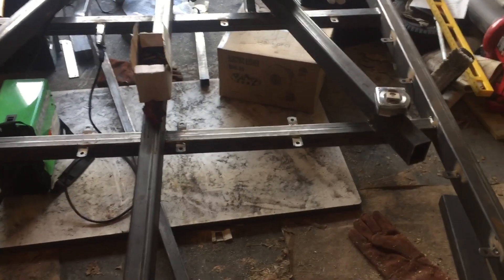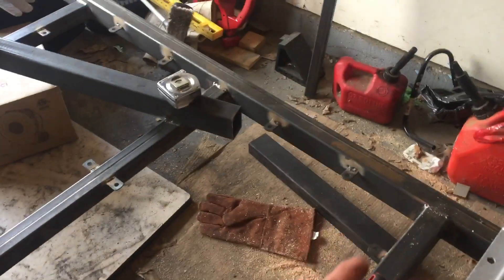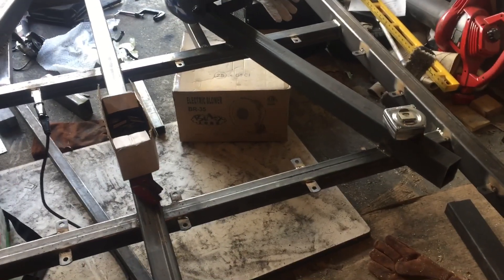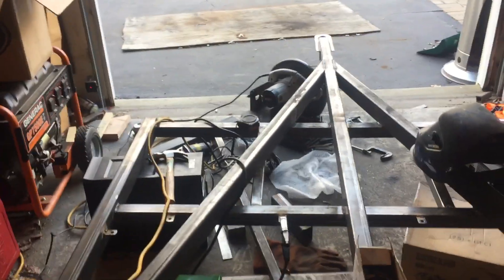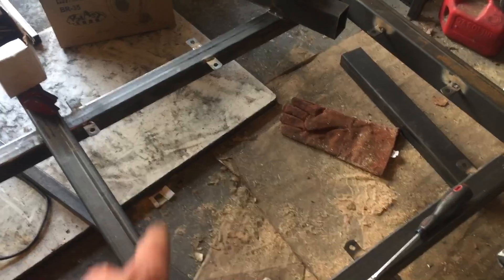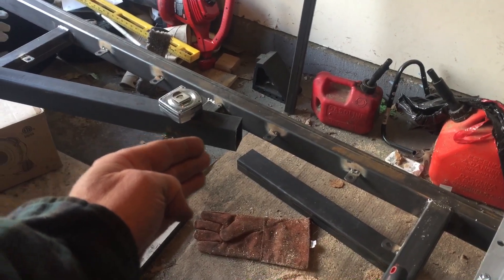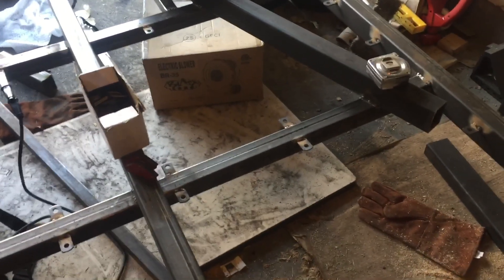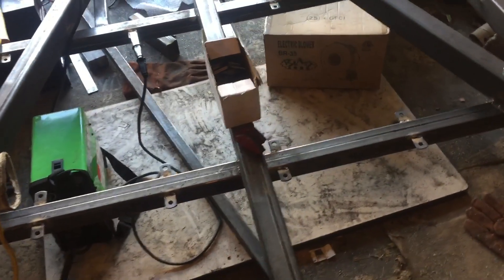End of day three trailer build. Flexiride axle install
Homemade trailer for square top camper with flexiride half axle torsion